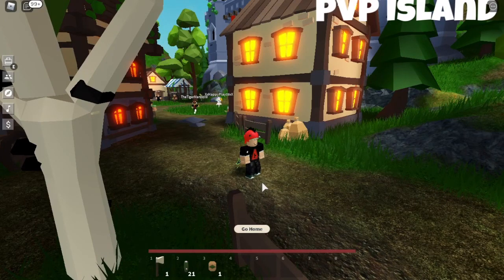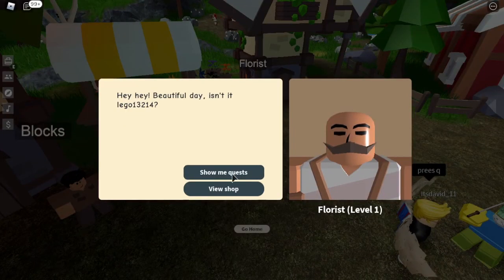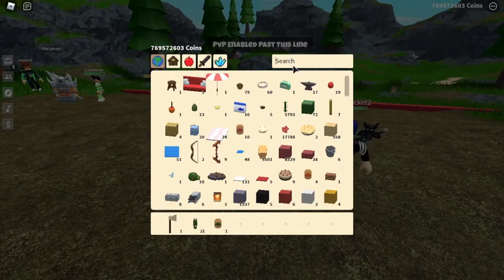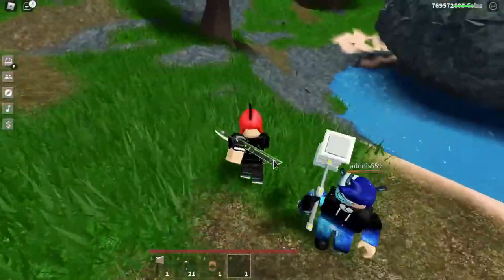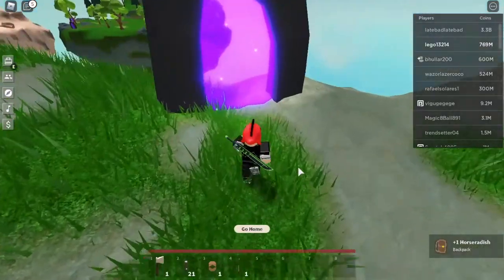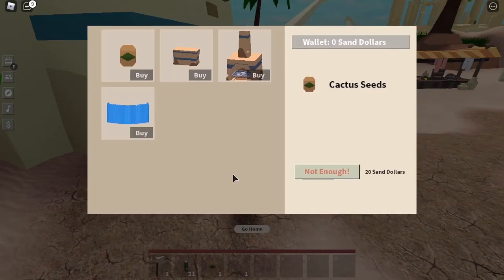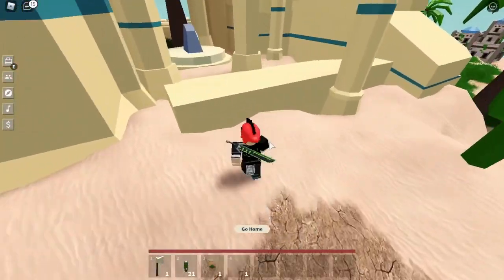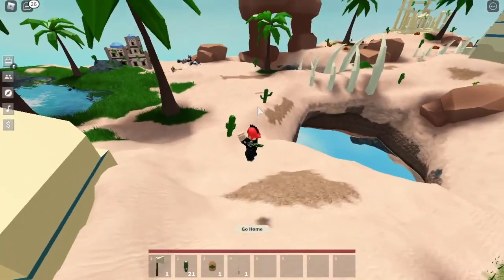pvp update roblox islands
in todays vid we will be checking out the pvp update

Credits:
editor: luke
Logo designer: mini me/gaming_mama